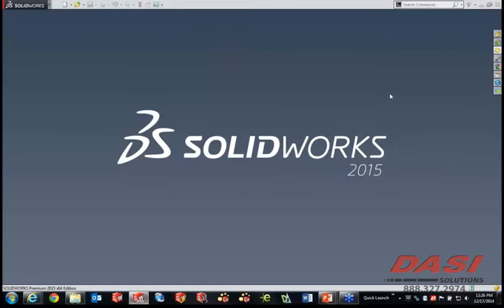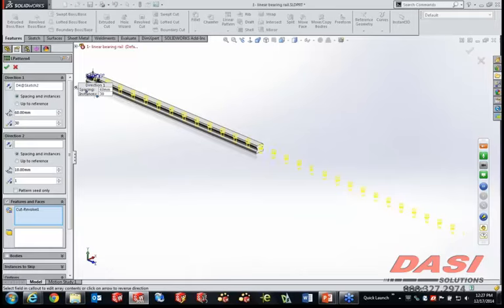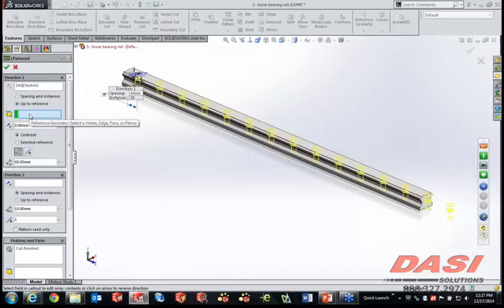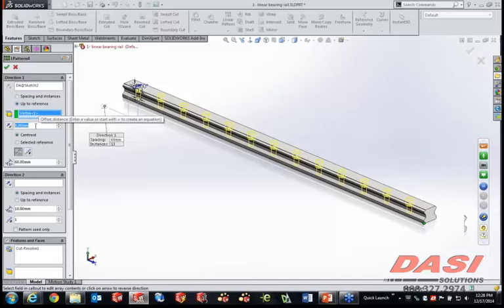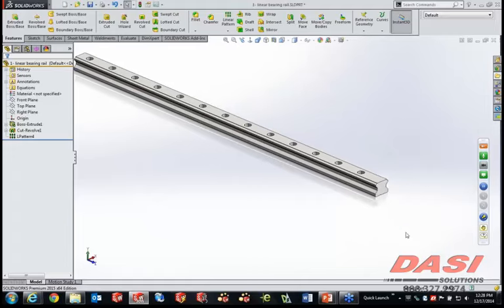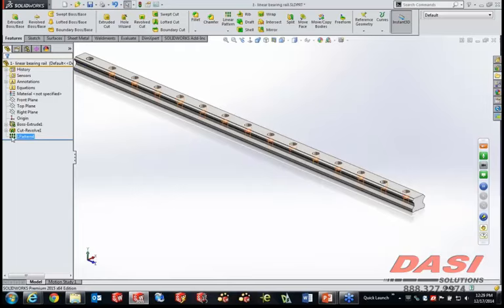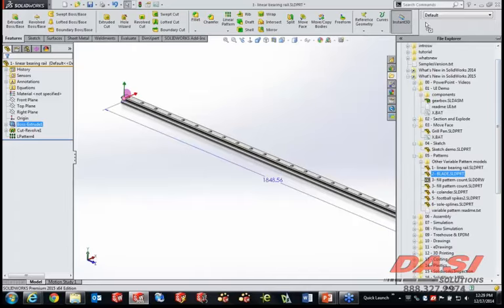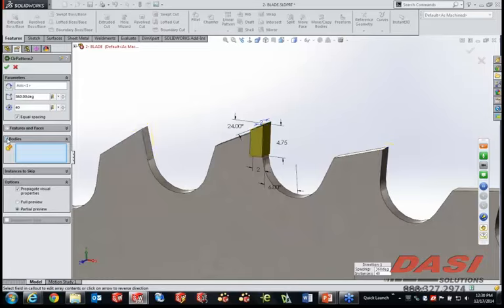What's New for SOLIDWORKS 2015 - 1.5